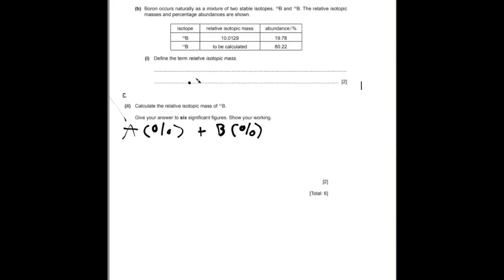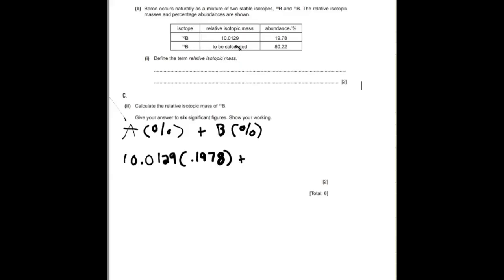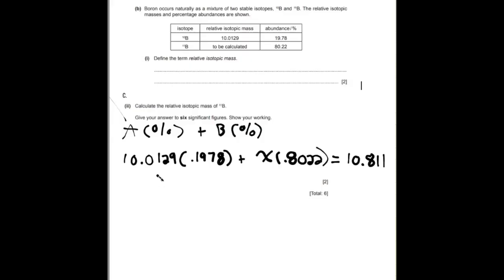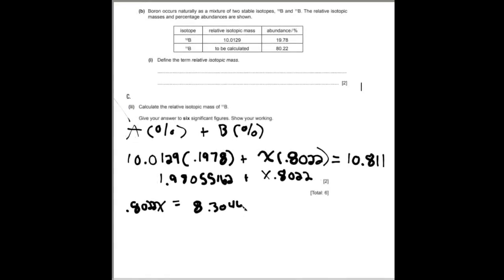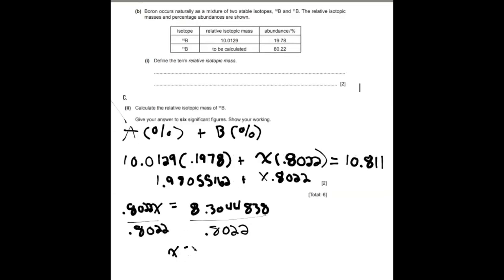Relative Isotope Mass AICE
A video explain the relative Isotope mass Practice Problem . This topic is a question related to average atomic mass. Test Prep AICE.